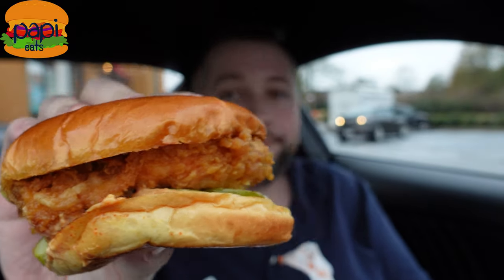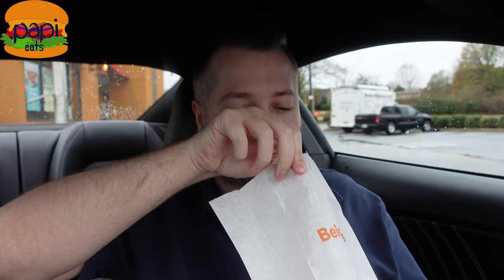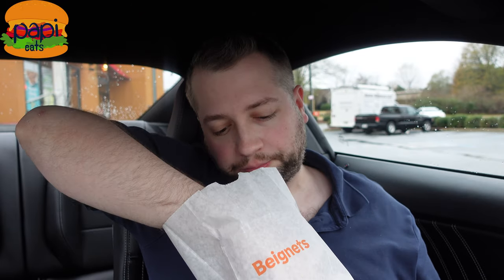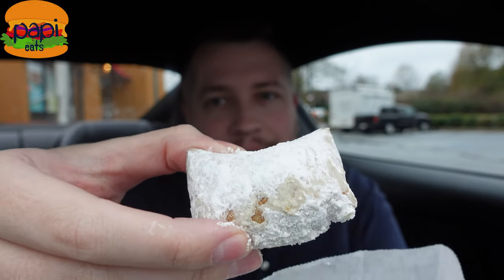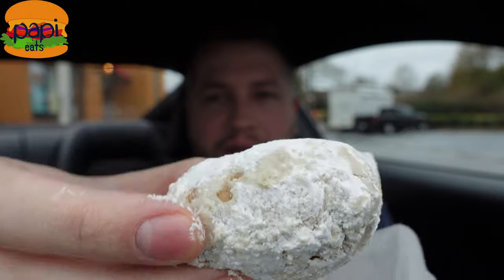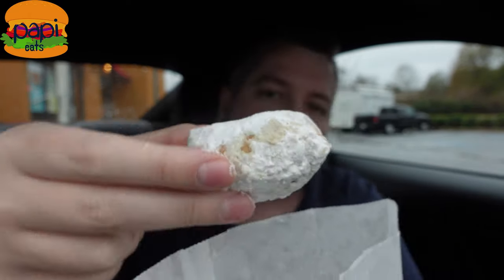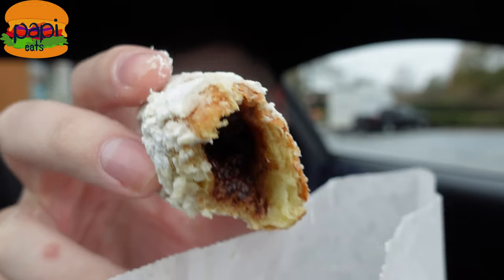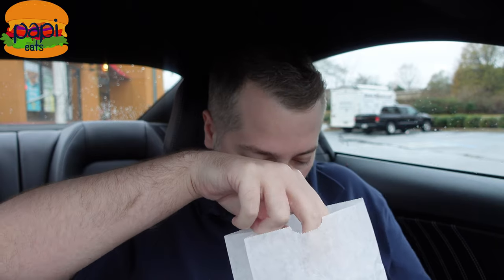Popeyes NEW Chocolate Beignets and Spicy Chicken Sandwich - Review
The first fast food beignets are here, and they're blasphemously filled with chocolate, but are they worth it? Today I revisit the Popeyes Spicy Chicken Sandwich and try the NEW Chocolate Beignets.